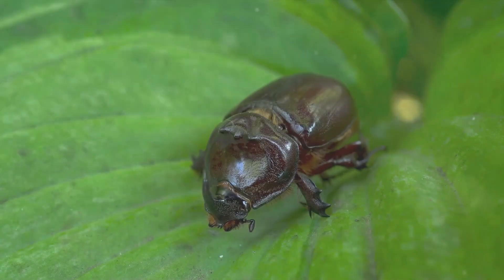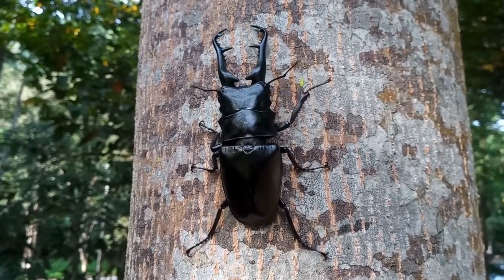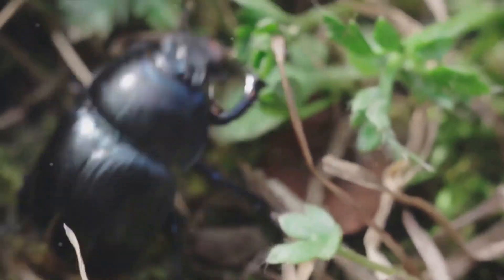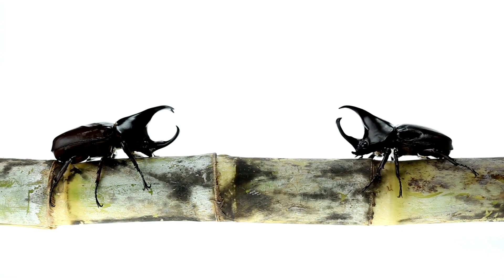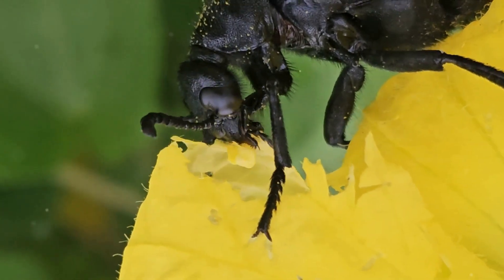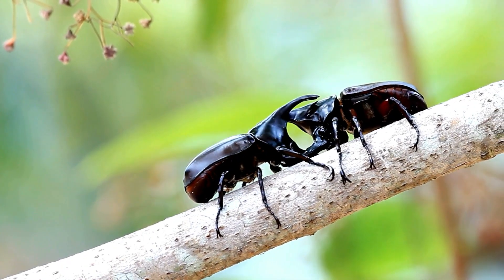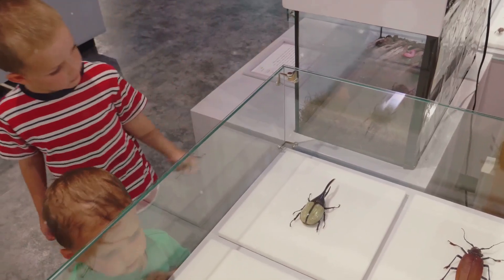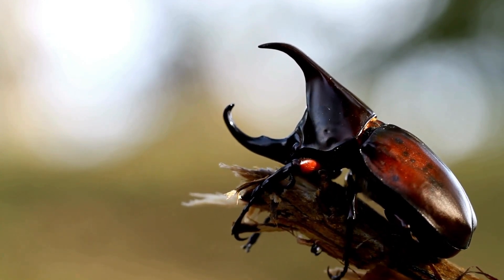Beetle Mania The Amazing World of Rhinoceros Beetle for Kids by GURUKIDZ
Join us as we take a close-up look at the mesmerizing world of rhinoceros beetles in this captivating video! Designed specifically for kids and anyone with a curiosity for nature, this video will provide a fascinating insight into the lives of these incredible creatures. From their astonishing horn-like structures to their unique behaviors, you'll discover everything you need to know about rhinoceros beetles. So, grab your magnifying glass and join us on this educational journey.

OUTLINE:

00:00:00 The Beetle Joke
00:00:27 Meet the Rhino Beetles
00:02:02 A Beetle’s Life
00:03:49 Survival Secrets
00:05:41 Fun Facts
00:06:57 Subscribe Reminder
00:07:26 Quiz Time